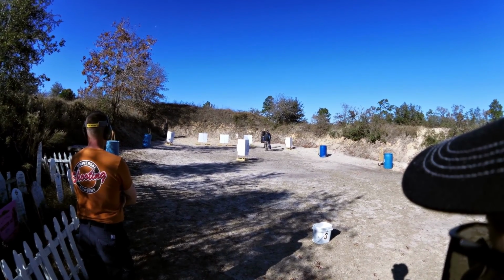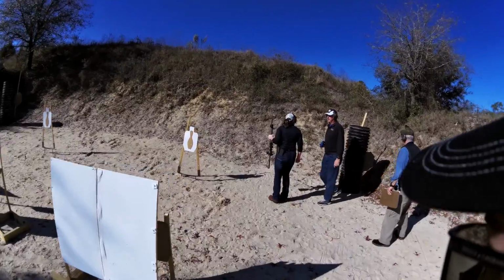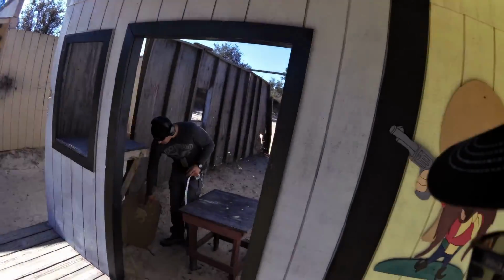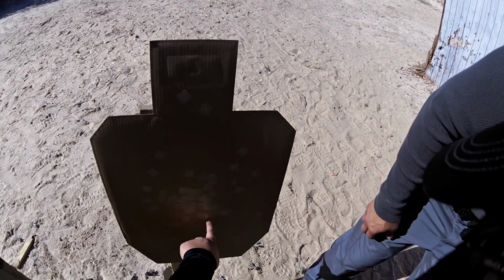Jane - Hernando - Action Rifle 12/13/14